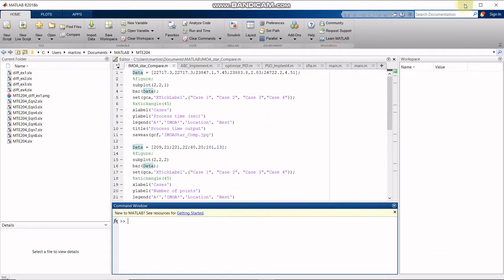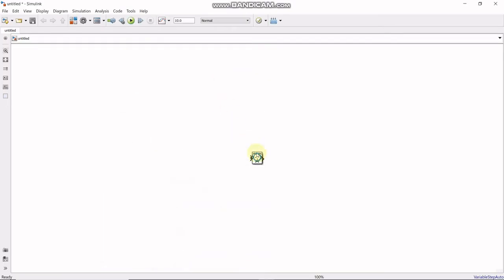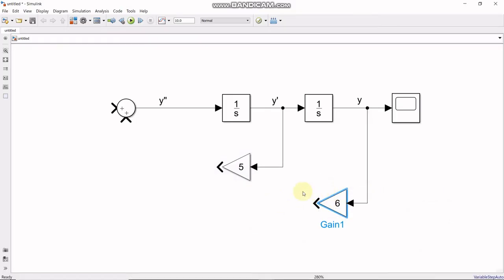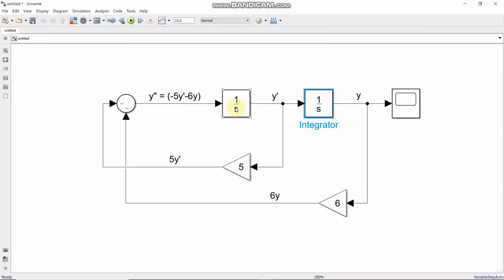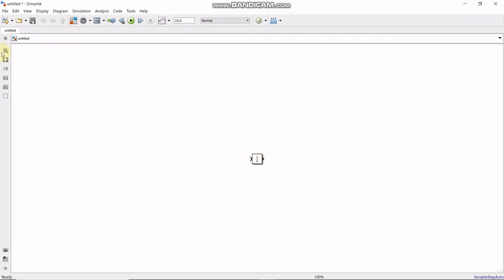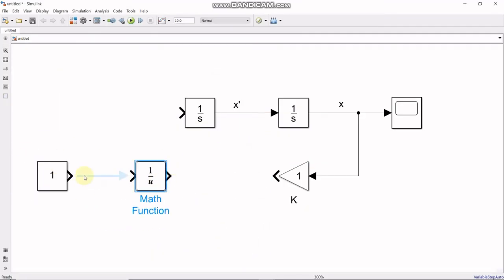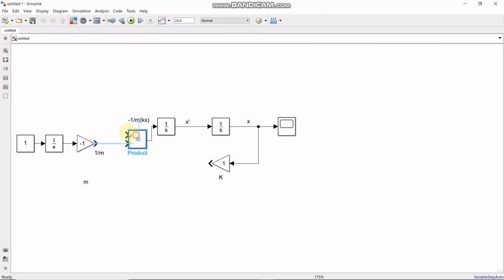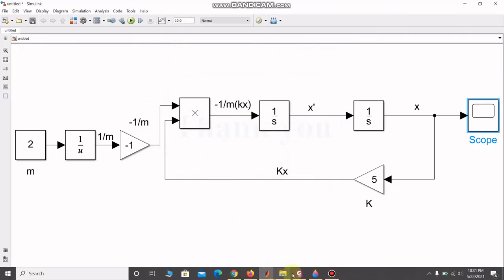Solving Second Order Differential Equation Using Simulink